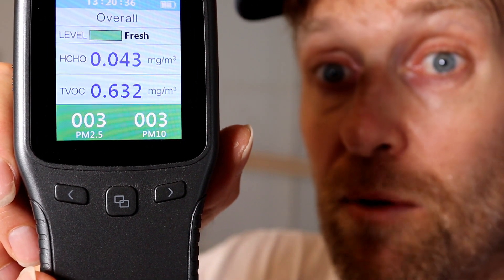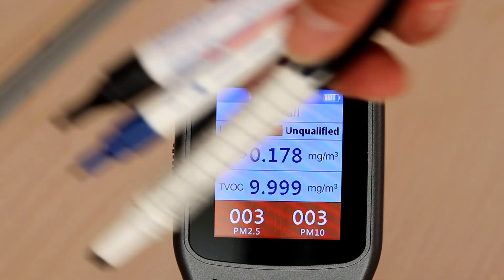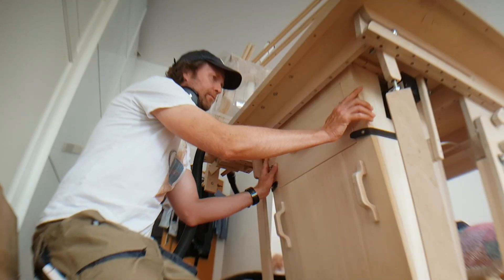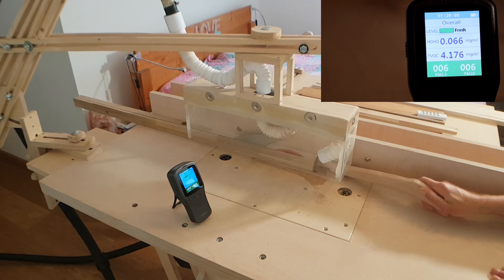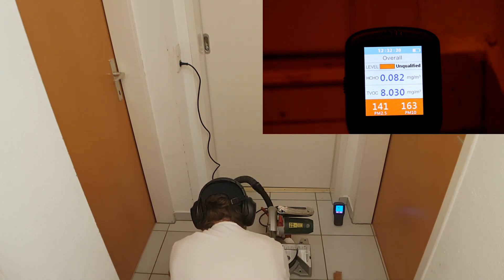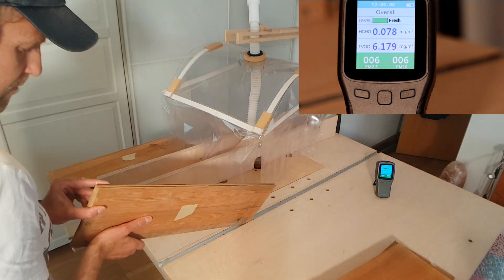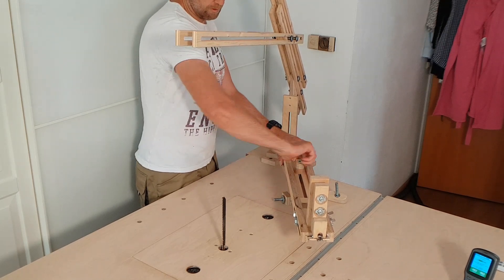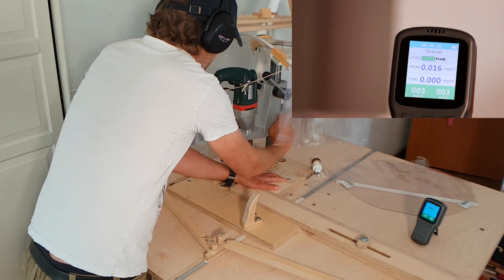INSANE?! Fine dust pollution woodworking inside a bedroom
Its been a while since i started to use my 5 in 1 multitool workbench inside our bedroom but i never put these DIY activities to the following test
I wanted to find out if there are any negative effects as far as the air quality is concerned.

I mean I have always been sure that i was able to keep dust  under control quite efficiently. I've always checked various surfaces inside the bedroom after i finished a project and i never found any saw dust attached to them. And this convinced me more an more that my DIY activities are save in terms on dust-contamination.

But I always wanted to put this aspect of my woodworking to a real test using an airqualitymonitor.

There are several values shown up here on this device and the relevant ones  for air quality are HCOC referring to Formaldehyde and the PM2.5 PM10 values.

Formaldehyde can be released into the air from composite wood products like particle board, fiberboard, and plywood, or paints and coatings, adhesive products can be Formaldehyde sources as well. Formaldehyde contamination is a  problem and long term  exposure to formaldehyde can cause serious disease for example leukemia and cancers. Just to give you  short demonstration I have this adhesive tube I open it up the monitor reacts immediately.

PM2.5 is referring to dust particles that have a diameter less than 2.5 micrometres.  Exposure to PM2.5 can have multiple short term and serious long term  health impacts including cancers as they are believed to settle in the lower area of the lungs and can’t be brought back up. PM10 is referring to  slightly bigger dust particles, up to 10 micrometers.
While a Formaldehyde impact is more  caused by the room interior itself like furnitures, the floor, walls with all their coat and oil finishes, PM2.5 and PM10 pollution  is exactly the kind of air contamination caused by woodworking with power tools.
Thus these will the values we have to focus  now.